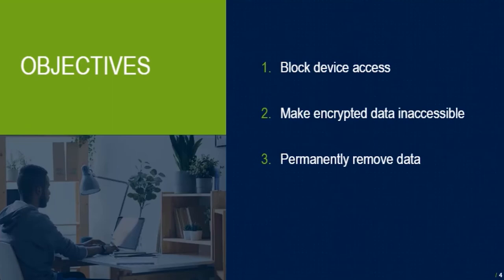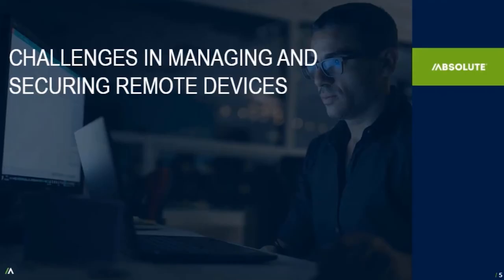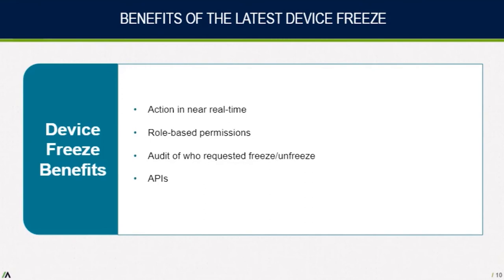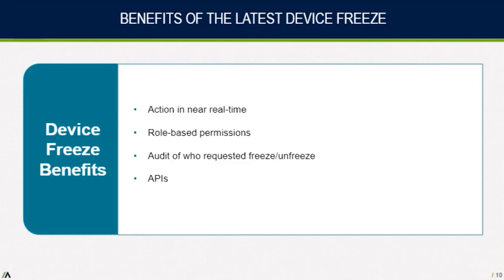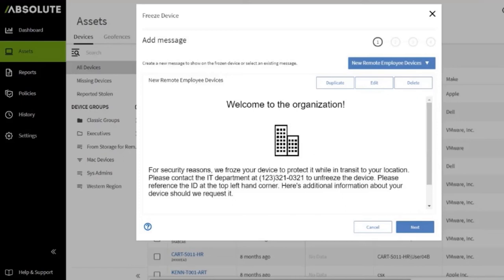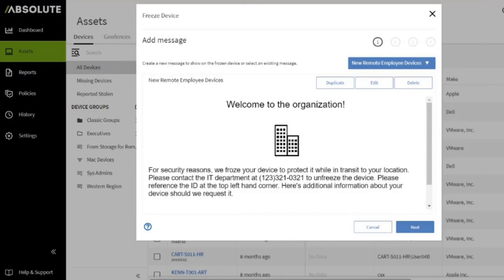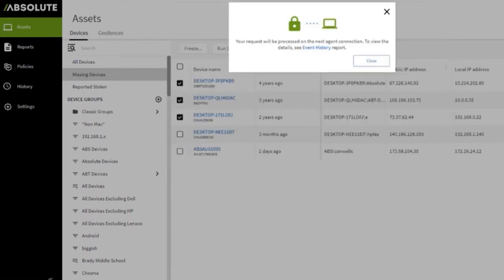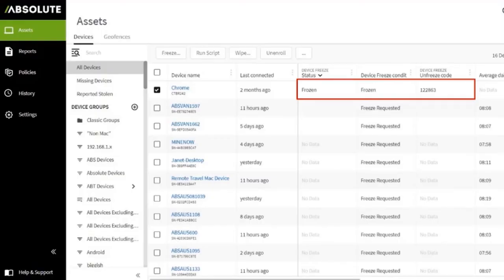3 Essential Actions to Manage and Secure Remote Devices | Webinar Preview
Ensure continuity for your IT and security processes with Absolute’s remote-device actions (Device Freeze, Device Wipe, Data Delete).

As an Absolute customer, you understand the importance of securing your devices, apps, and data. But a world of remote work has introduced new challenges. Since the end of March, we've tracked a 43% rise in incidences of sensitive data on endpoints.

You already have the tools at your disposal to manage and secure remote devices — and we’ll show you how to best make use of them.
- How to use Absolute to restrict access to devices and protect sensitive data — within your existing IT processes
- The many uses of Device Freeze, including forcing updates and responding to security threats
- Data protection tips using Device Wipe and Data Delete (make encrypted data unrecoverable; permanently remove data from devices)
- Plus: best practices for optimizing end-of-life workflow with Absolute

You’ll leave this session with practical advice for managing and securing remote endpoints.

Objective of this session:
- Block device access using Absolute's Device Freeze
- Quickly make encrypted data inaccessible using Device Wipe
- Permanently remove data using Data Delete